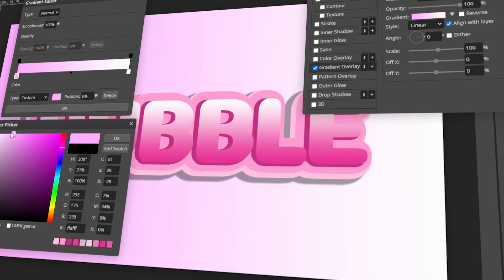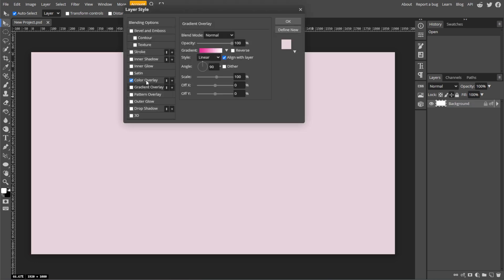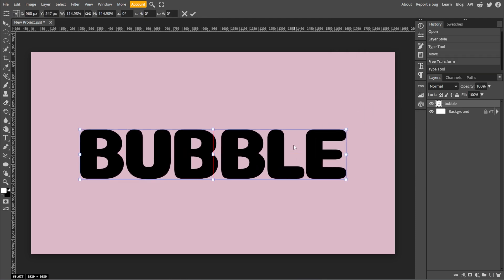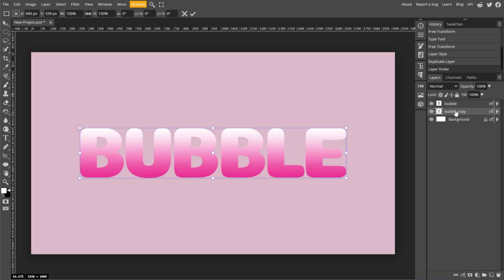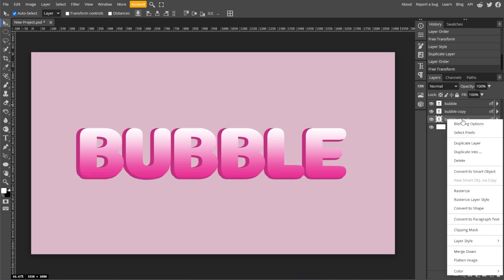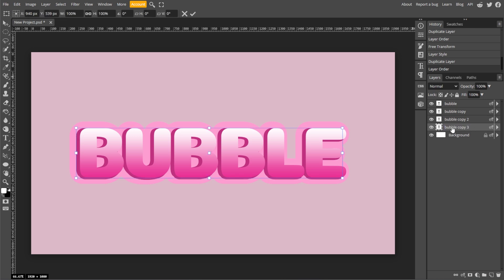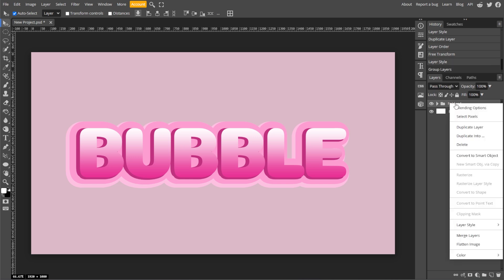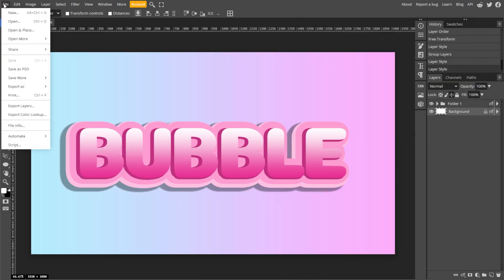How to Make a Bubble Text Effect in Photopea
Learn how to create a 3D bubble text effect in Photopea with this easy-to-follow tutorial. Discover how to make your text pop with depth, shine, and smooth curves, creating a playful and dynamic design.